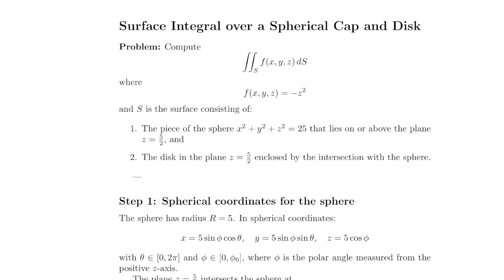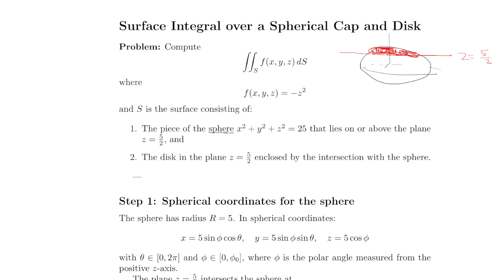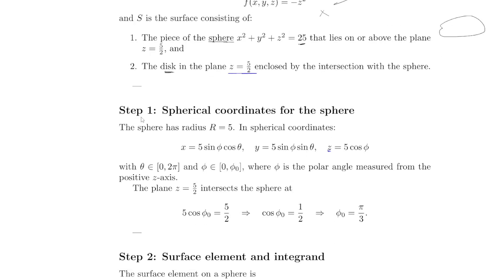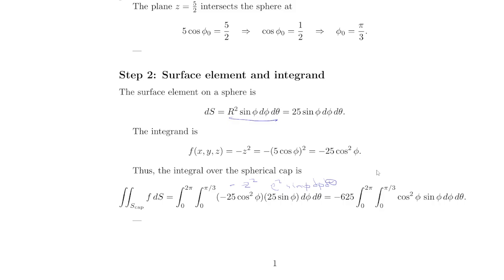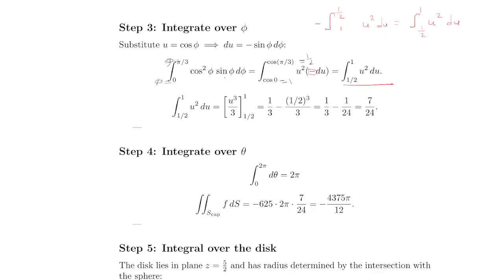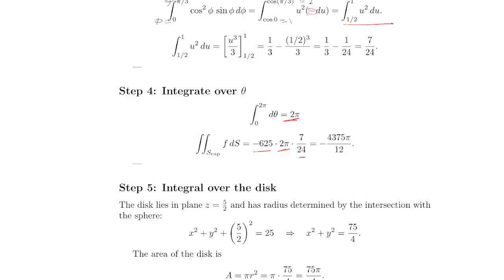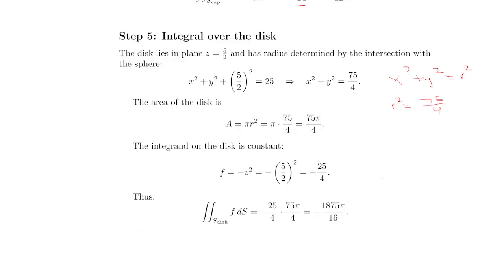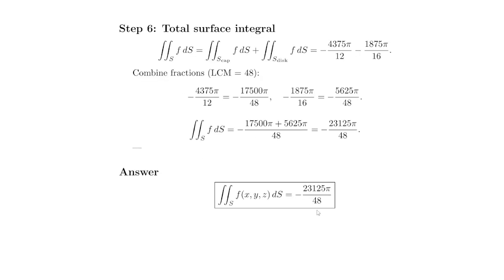Surface Integral over a Spherical Cap: x^2+y^2+z^2=25 Above z=5/2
In this video, we evaluate a surface integral over the portion of the sphere

x^2+y^2+z^2=25

that lies on or above the plane

z=5/2.

We’ll identify the surface as a spherical cap, determine the correct limits of integration, and walk step-by-step through setting up and computing the surface integral. This example is perfect for practicing surface integrals over curved surfaces and understanding how planes restrict regions on spheres.